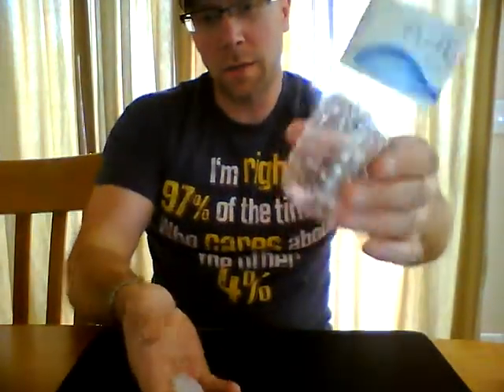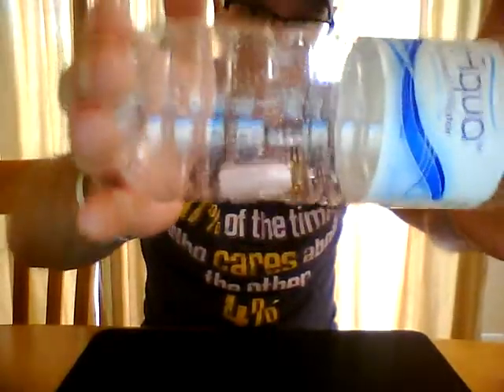cap in bottle.avi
video # 1 of my camouflage reality project